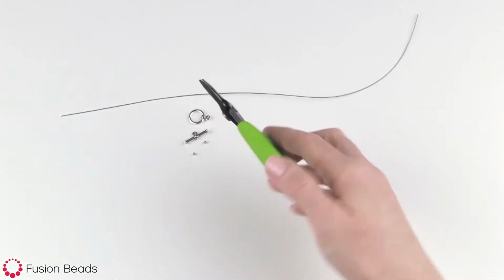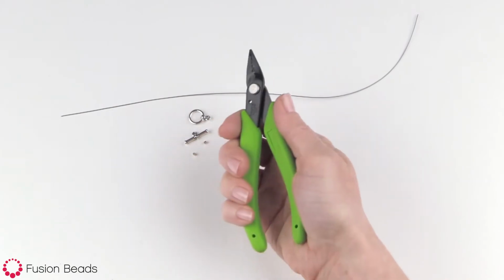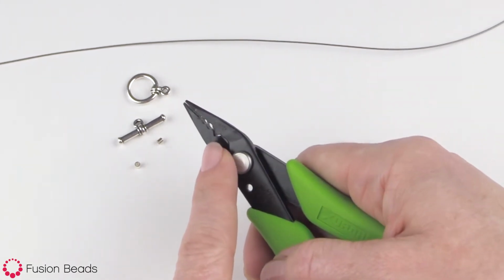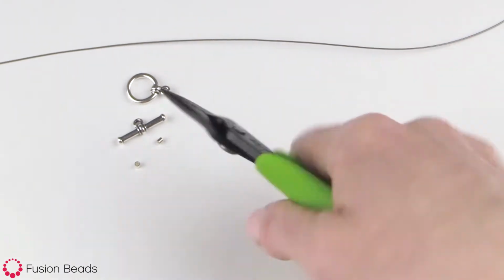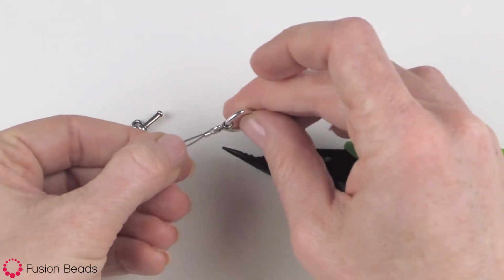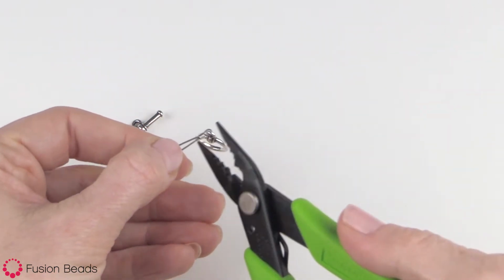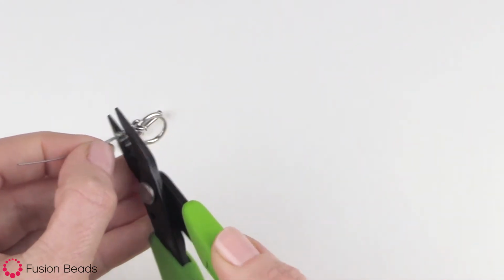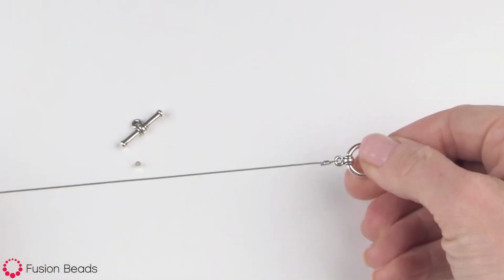How to Use the Xuron 4 in 1 Crimp Pliers for Beading | Fusion Beads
Watch how this tool by Xuron can be used to crimp 1mm, 2mm and 3mm crimp beads securely. This is one tool to have in your beading supplies.

This tool can be used for all of your stringing projects that use beading wire. It will work with various crimp bead sizes and beading wire sizes from Soft Flex and Beadalon.